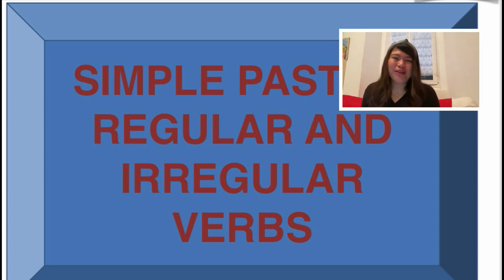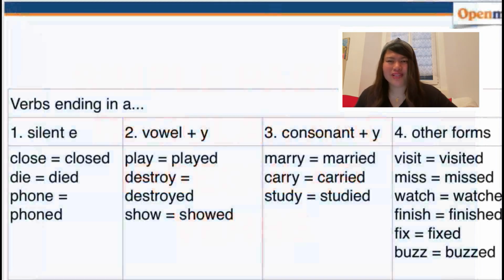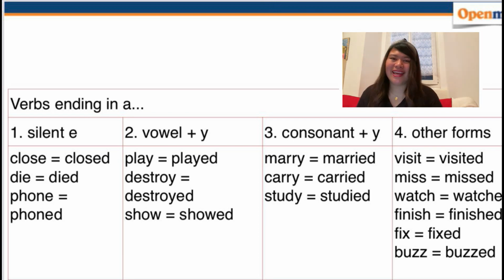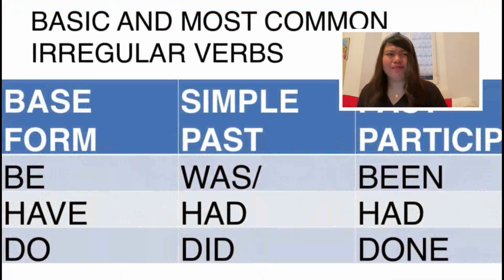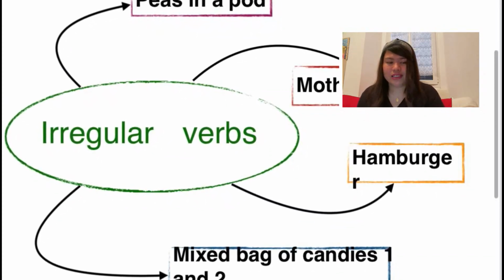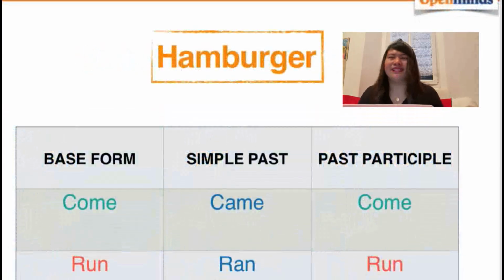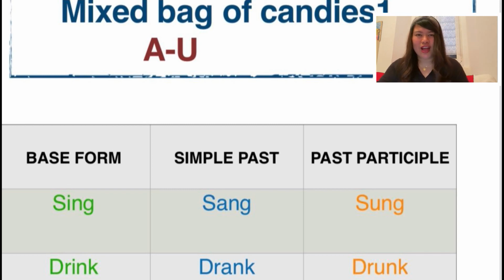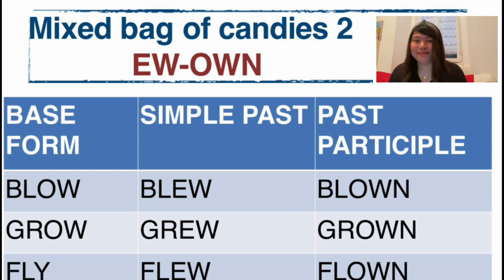Verbi regolari e irregolari in inglese: come si forma il past simple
Verbi regolari e irregolari al simple past e past participle (paradigmi dei verbi inglesi)
Kien spiega in questa video-lezione:
- regola generale per formare i verbi al passato (suffisso ED)
Particolarità a livello fonetico: come si pronunciano e si scrivono correttamente i verbi regolare al passato (printed/buzzed/played/carried)
Come imparare i verbi irregolari: principali verbi irregolari, aiuto per la memoria.
I verbi irregolari vengono suddivisi in categorie a seconda del loro comportamento/schema al past simple e past participle e vengono date regole generale per memorizzare i verbi piu' comuni.